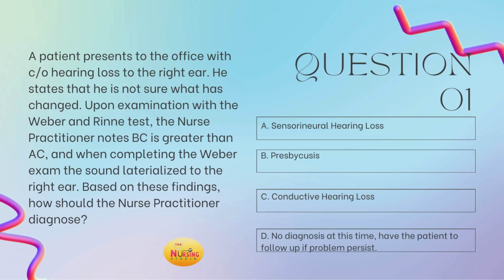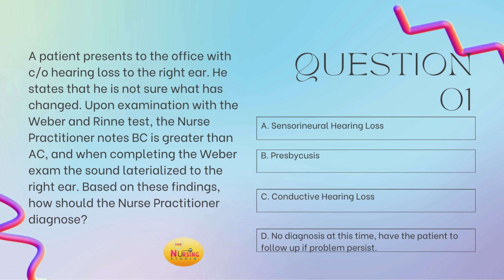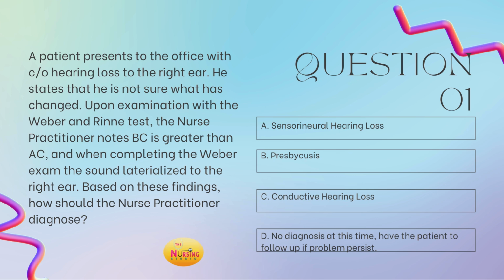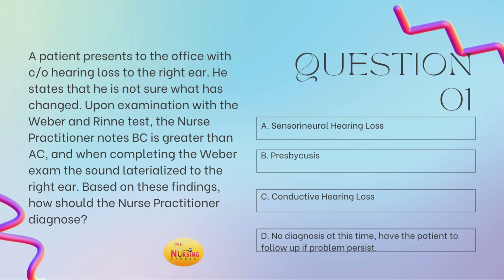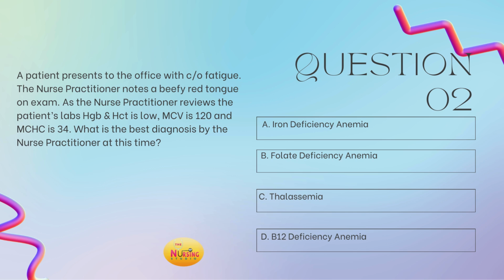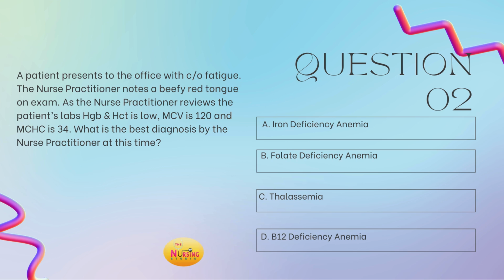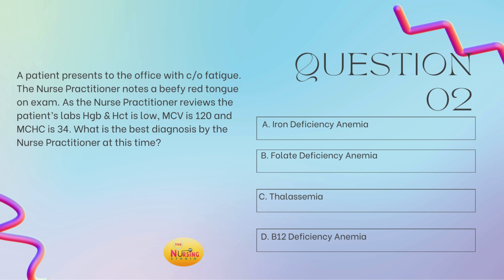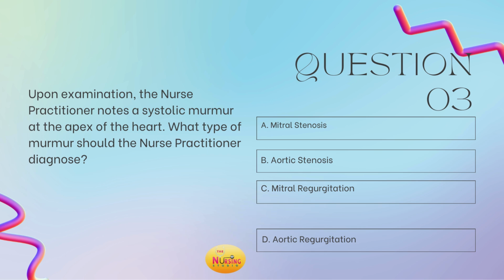Daily Practice Questions for Nurse Practitioner Board Preparation.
A few questions on Anemia, Weber and Rinne, and Murmurs.